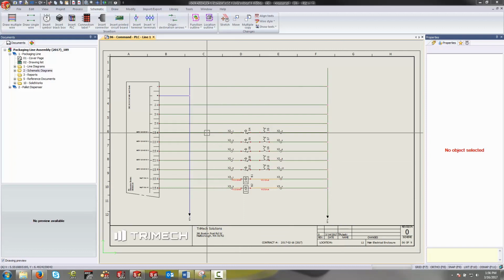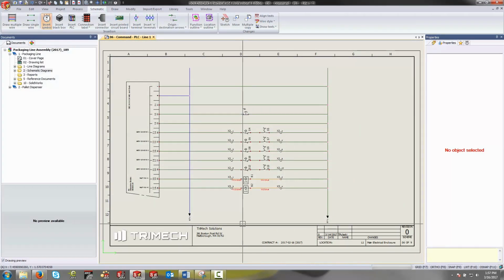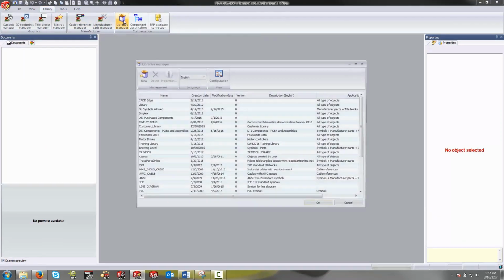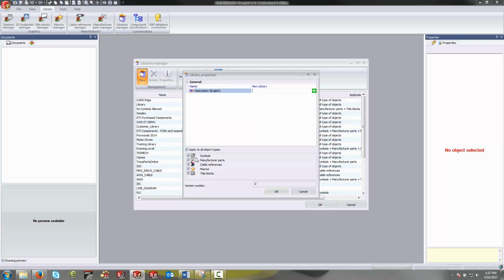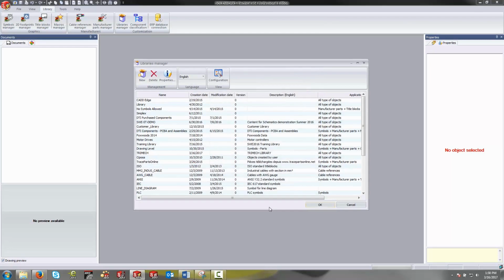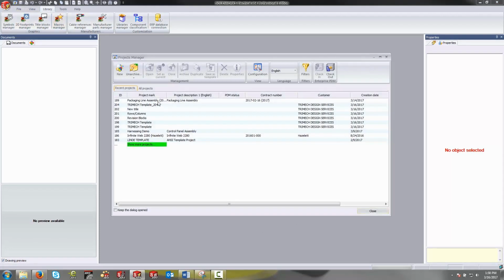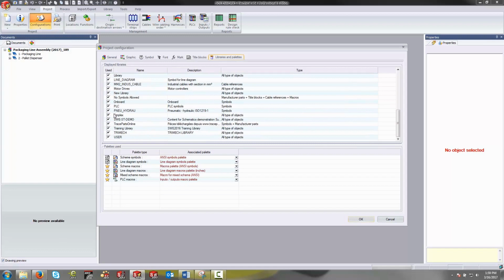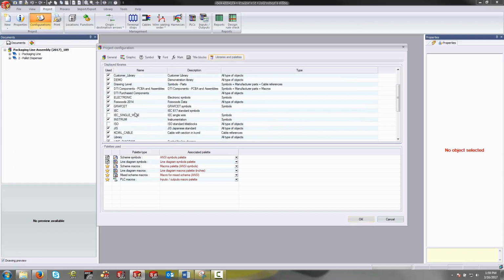Video Tech Tip: Creating Libraries in SOLIDWORKS Electrical 2D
Rule #1 - Set up your library so you can find what you need at a glance.  This videos shows you how to create libraries on initial set up of your project in SOLIDWORKS Electrical so that you can focus your attention on your project, and not be wasting time searching for items within your project.